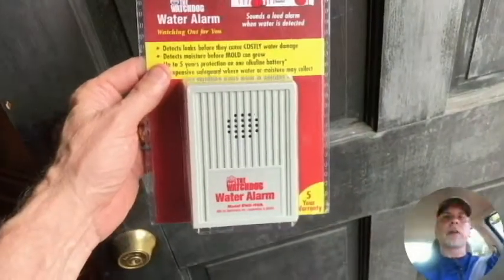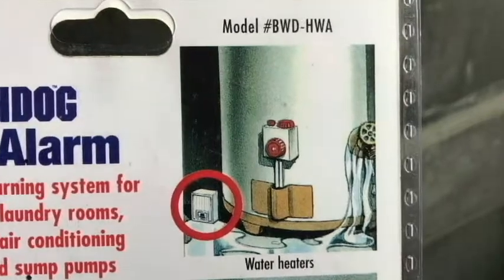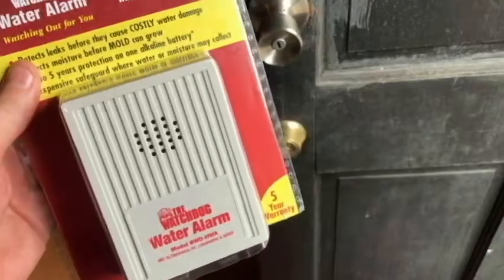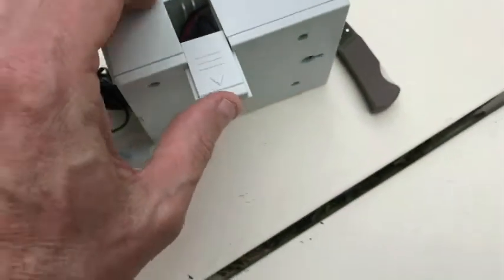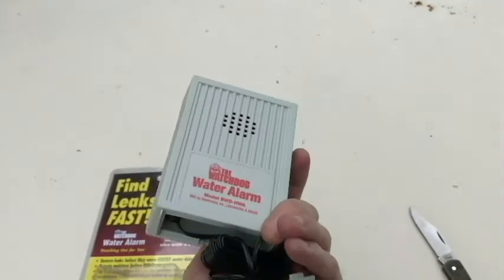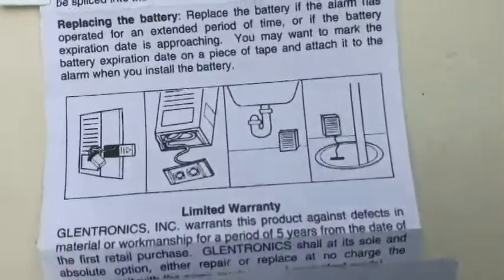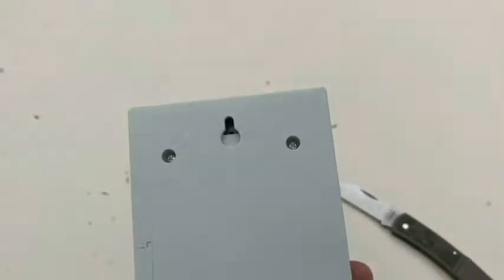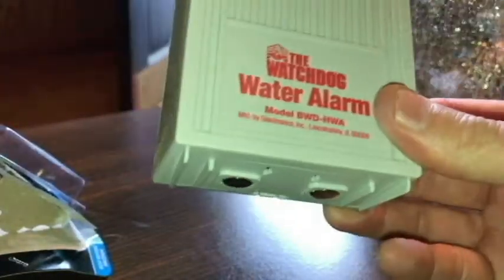Home WATER SENSOR ALARM to Detect Leaking Water under Sinks, Basements, Water Heaters etc. PORTABLE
Testing Watchdog Water Alarm. This Device Should come in Handy for Preventing Water Damage & Mold Growth.